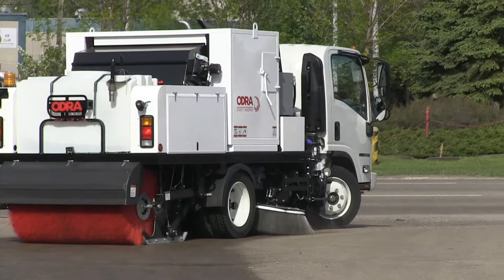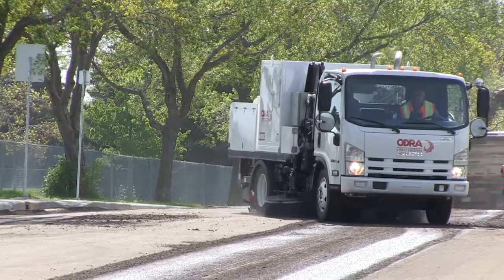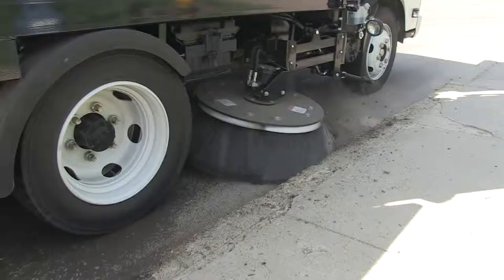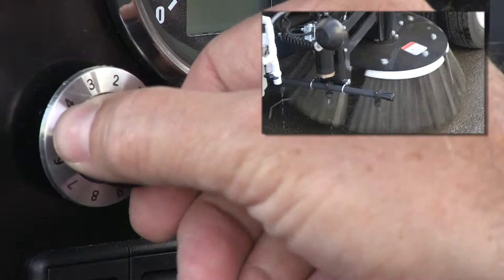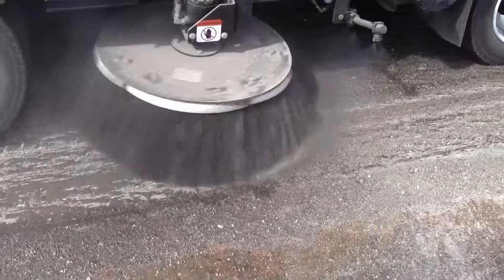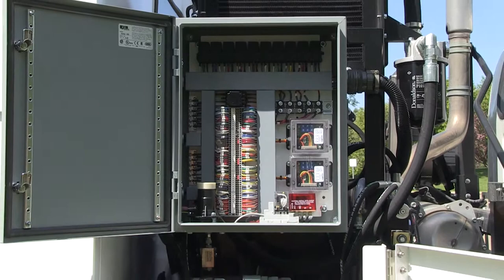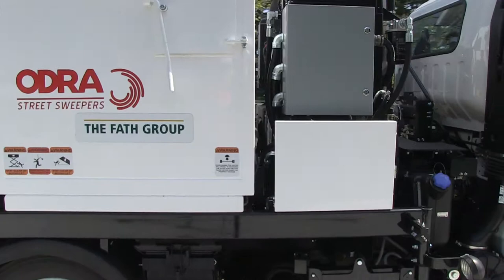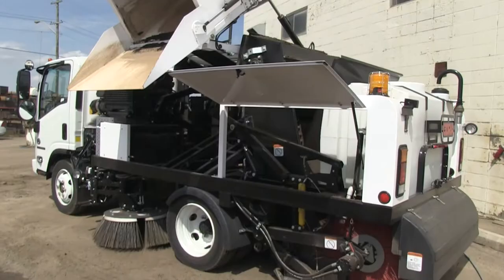Odra Street Sweepers - Demo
A short demonstration of the Odra Street Sweeper. Shot in May/June of 2012. Delivery of final edited demo January 2013.